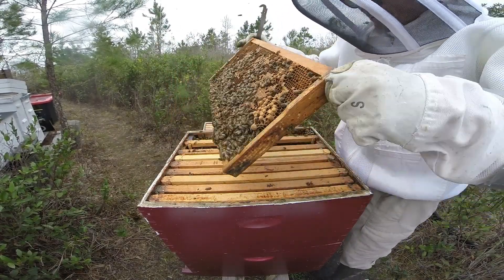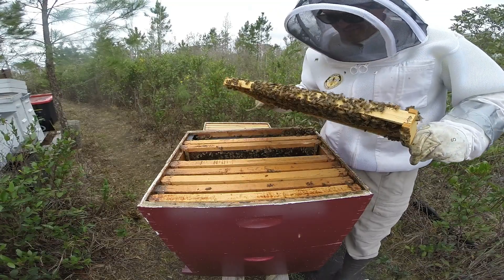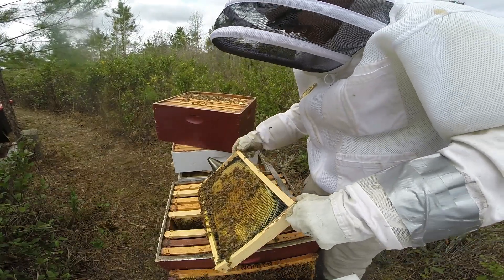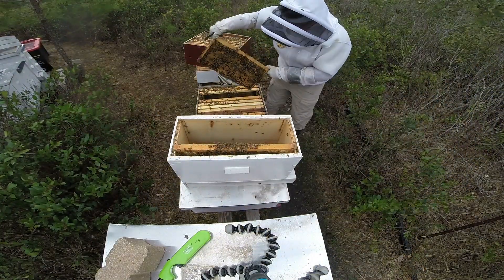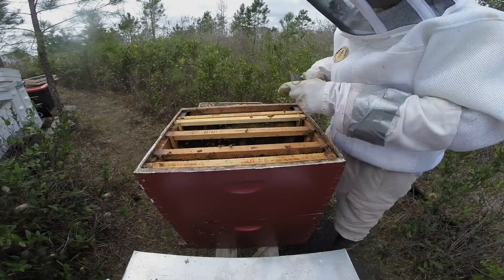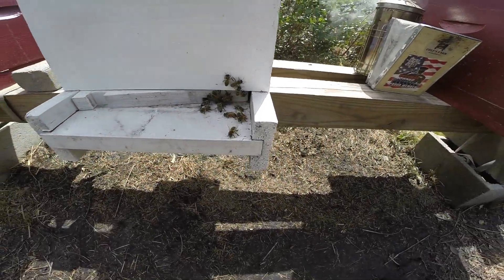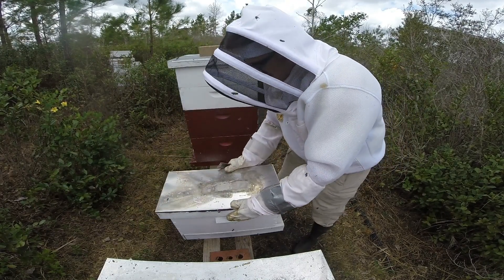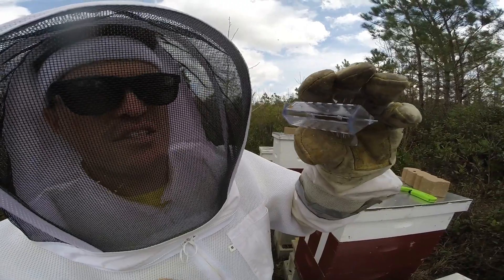How To Tell A Colony Is About To Swarm And What To Do Next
Now that Spring is here, so is swarm season. It's essential to inspect your hives every 10 to 14 days if you want to prevent them from swarming. This is a routine inspection of Hive No. 4 and how to make a split before the parent queen swarms.
beekeeping jacksonville northcarolina familyowned smallbusiness Click here to help us offset the cost to produce Cole’s Farm NC Channel